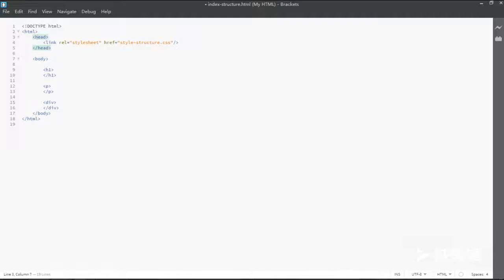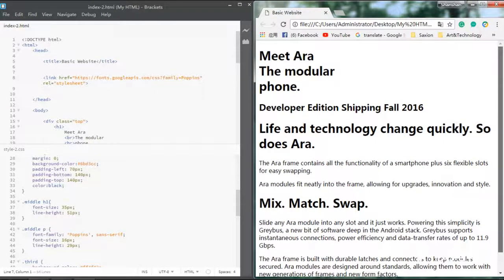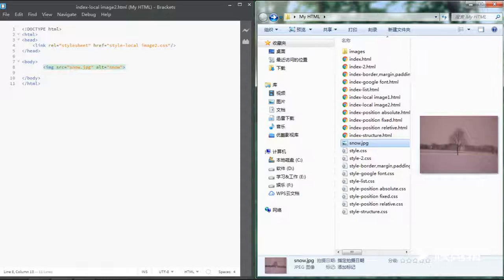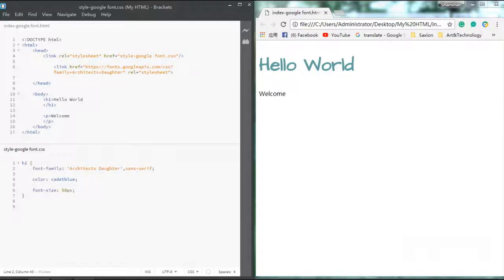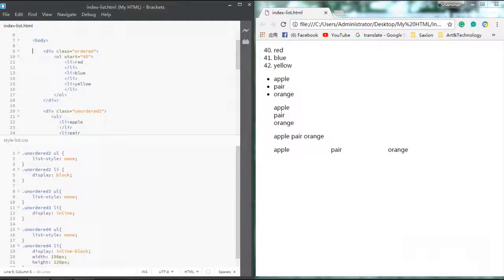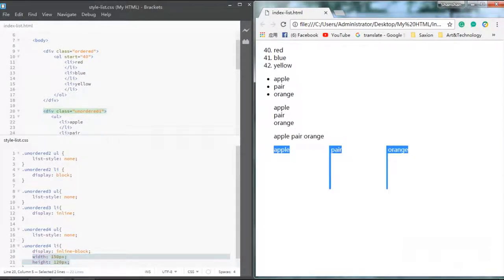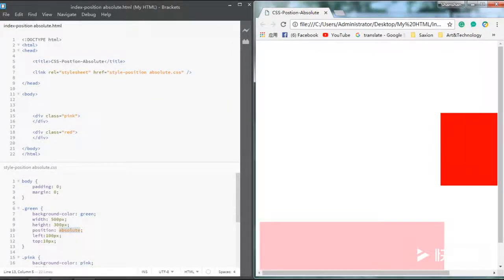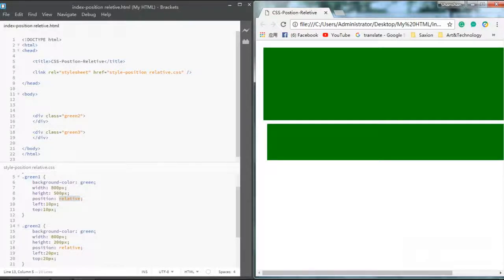HTML&CSS Basic Knowledge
I was learning the HTML&CSS knowledge. There are the explanations of the important points, the codes with examples and some counter-examples. Also, thanks go to my teacher, Tim Roosen giving me the guidance for this period. Hope it is helpful to help you to get started with HTML&CSS.